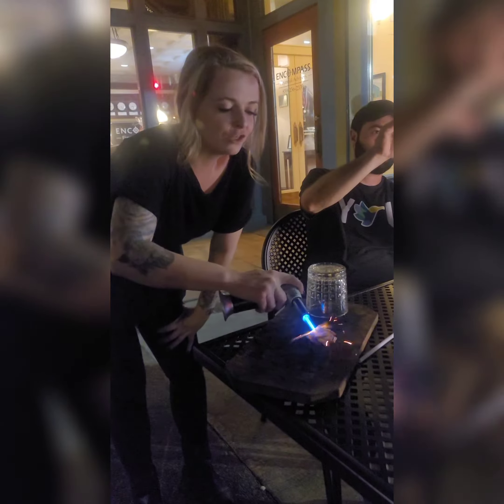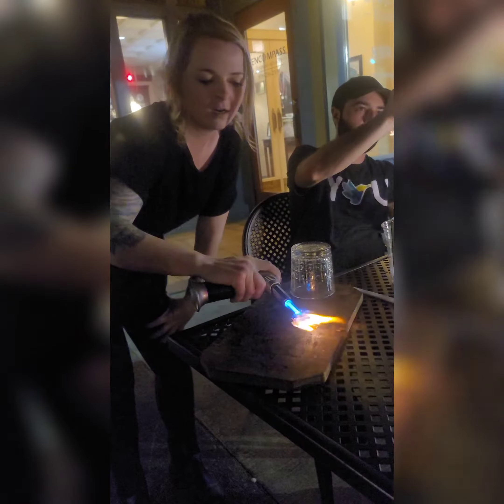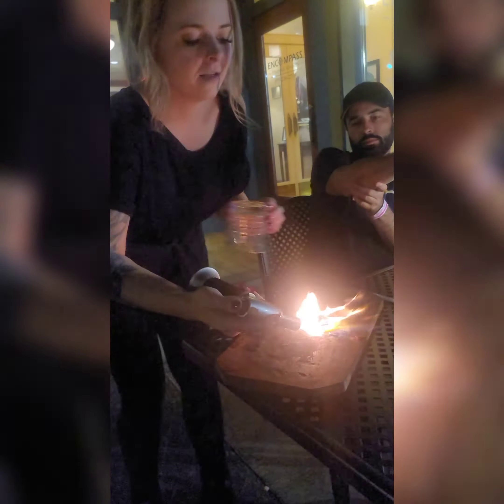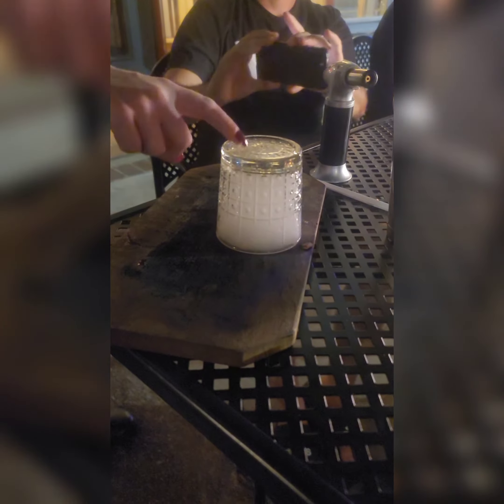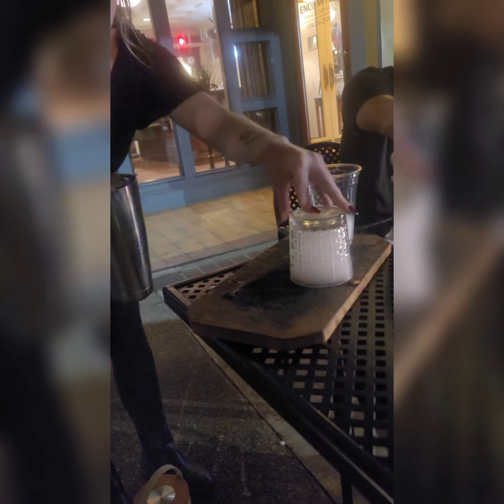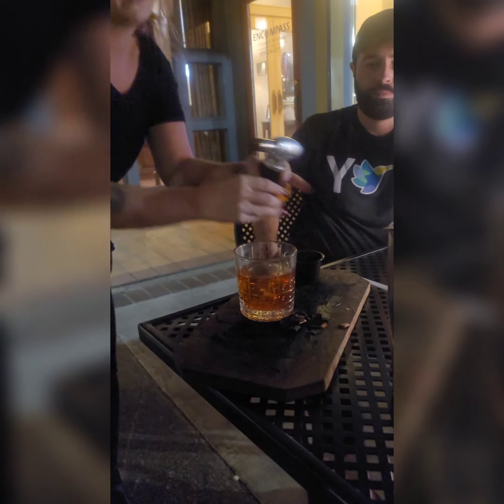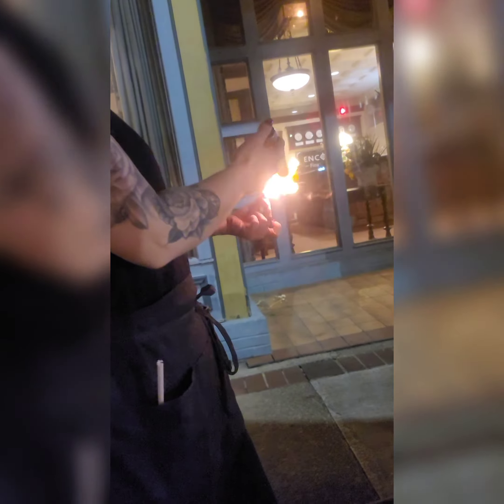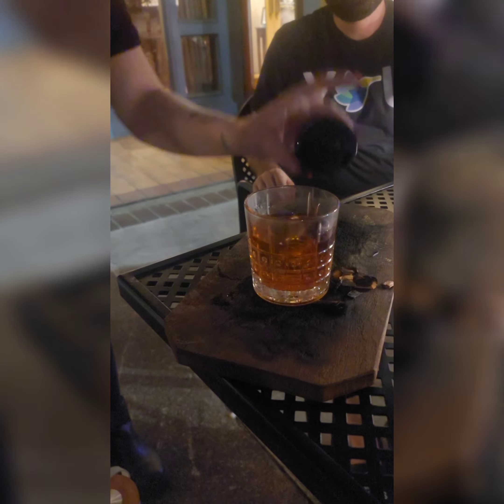Smoked Old Fashioned Cocktail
This was one of the best Old Fashioneds that I've ever had. This is a Smoked Old Fashioned made with Eagle Rare bourbon and smoked cherry wood chips at the Copper and Oak in Danville, Kentucky.